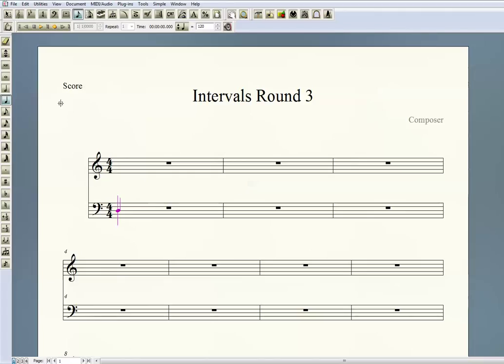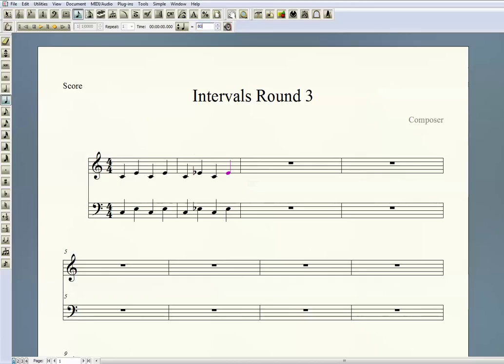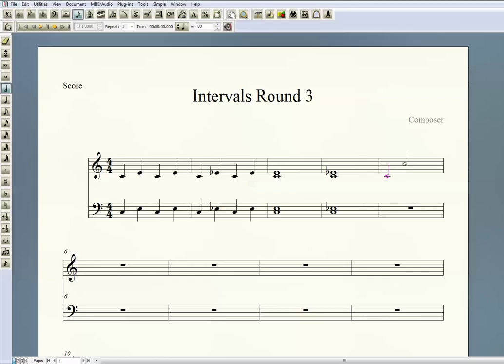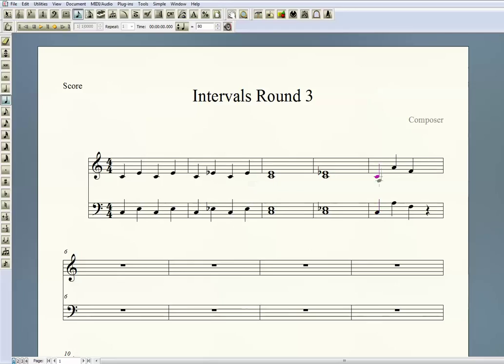How to Read Music Part 8: Minor Intervals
Discusses the basic idea of minor intervals very briefly.